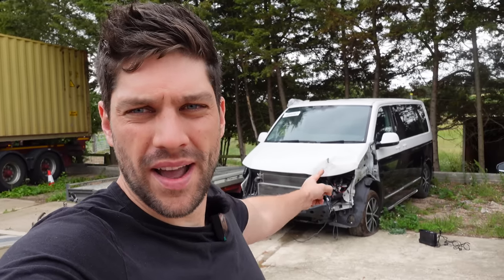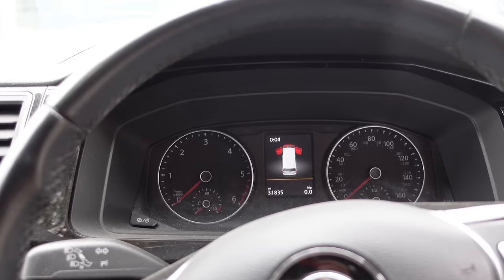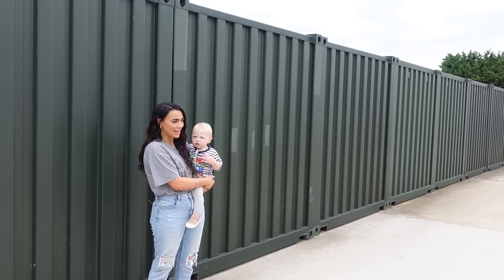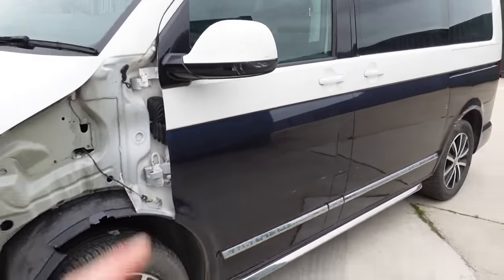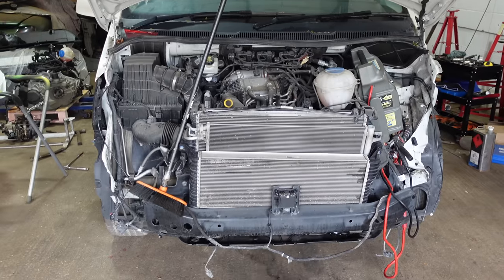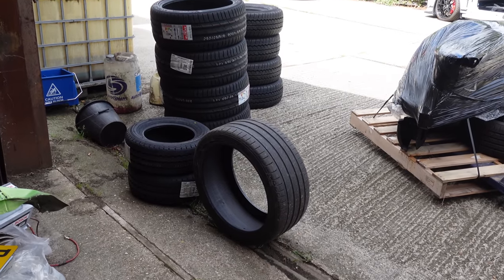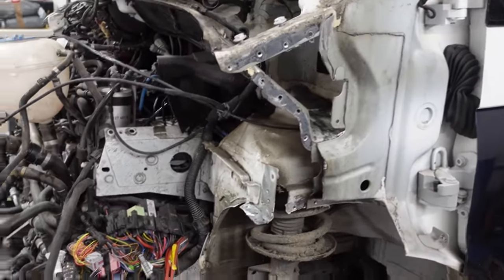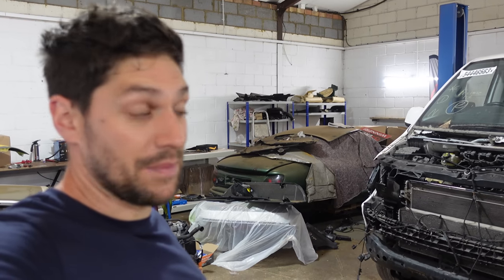I BOUGHT MY WIFE A CRASHED DAMAGED VW T6 CARAVELLE!!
In today's video we unveil a Volkswagen T6 Caravelle I bought for my wife! But she doesn't know it's damaged or in fact it's a Caravelle! Oh and I need to fix it in less than a week to take it on our family holiday. Wish me luck!